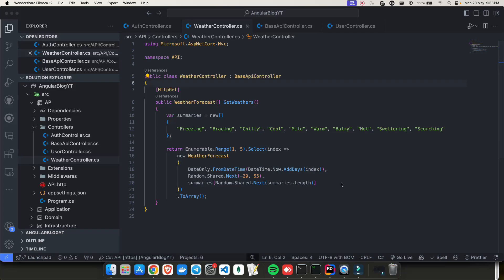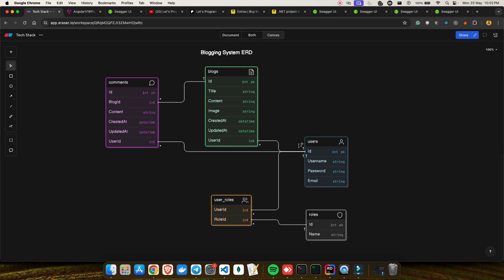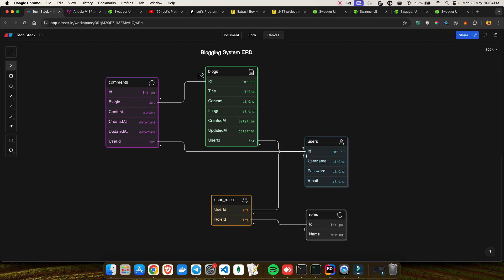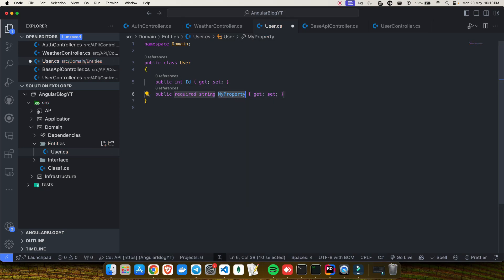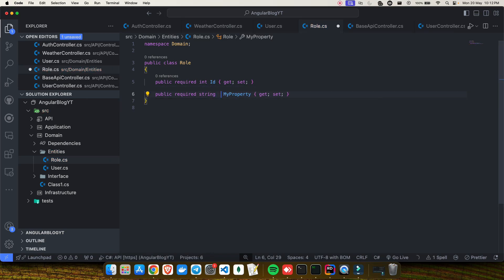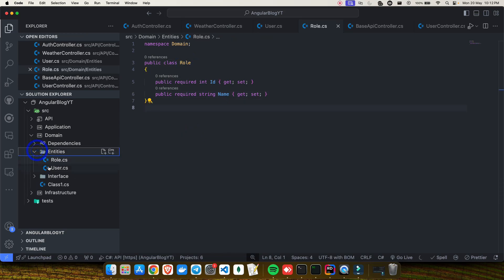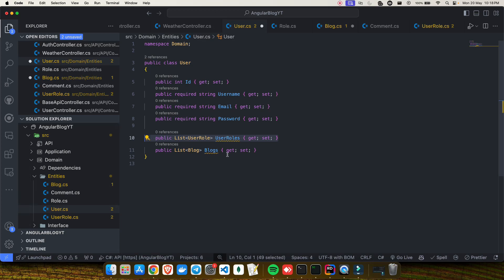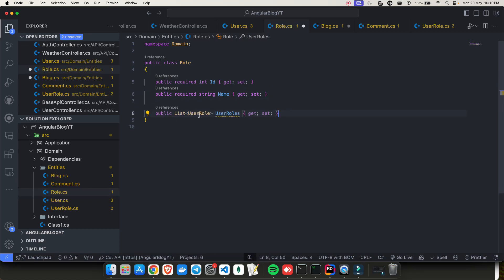What is Entity in .NET | Understanding Entities in .NET | Create Blog Application Entities | Part 05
🎥 Understanding Entities in .NET | Creating Blog Application Entities | Part 05 🎥

👋 Hello, developers! 👋

Welcome to the fifth part of our series. In this video, we'll dive into the concept of entities in .NET and guide you through creating entities for a blog application. This tutorial will help you understand the role of entities and how to effectively define them in your projects.

🔹 What You'll Learn:

🔍 What is an entity in .NET?
🏗️ How to create entities in a .NET project
📝 Setting up entities for a blog application
🛠️ Best practices for entity design and implementation
🔹 Why Are Entities Important?
Entities represent the core data structure of your application. Properly defining entities ensures your application is robust, maintainable, and scalable.

Developers new to .NET and entities
Those looking to create entities for their projects
Anyone interested in building a blog application with .NET
🔹 Stay Tuned: